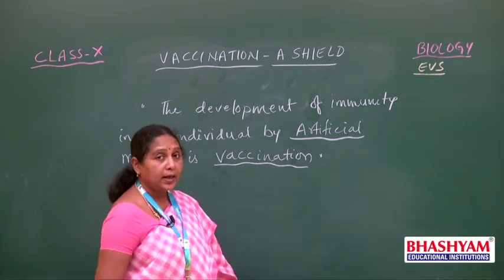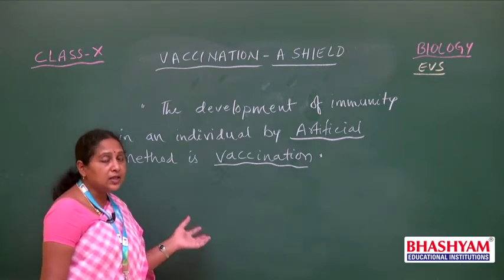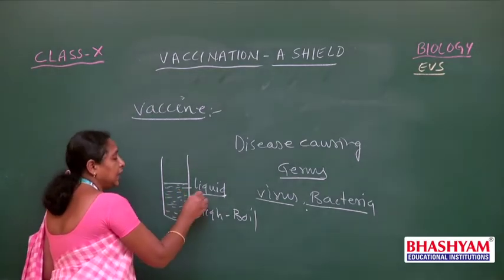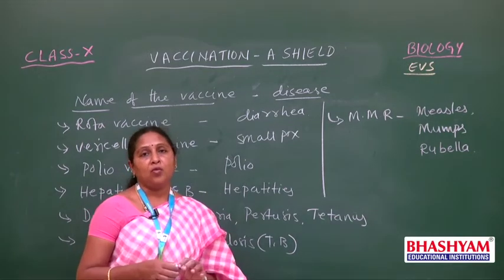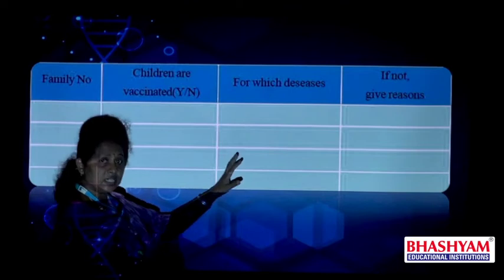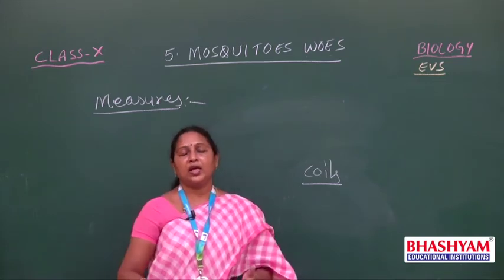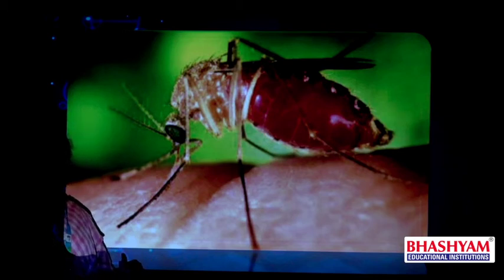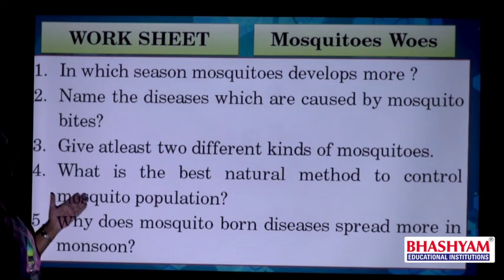Environmental science part 3 ||Vaccination - A shield, Mosquitoes woes || Biology class 10th